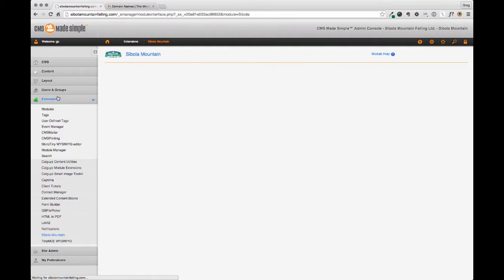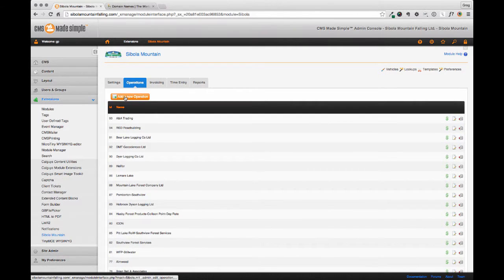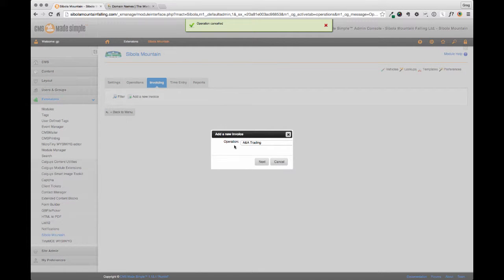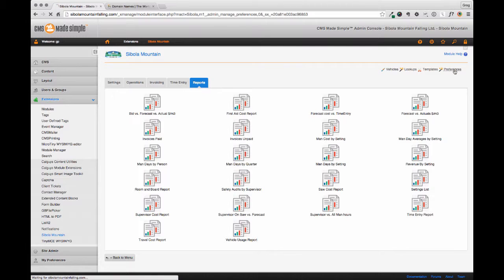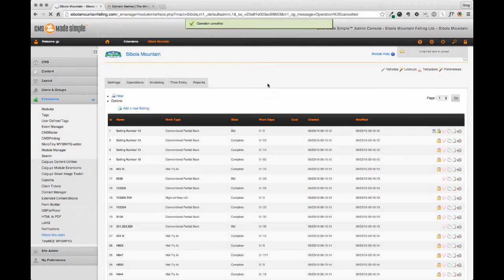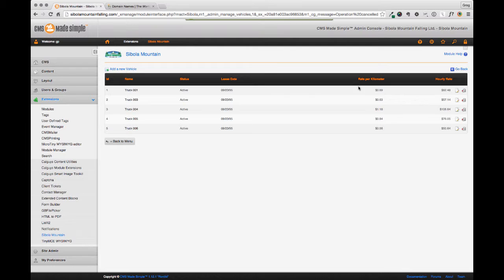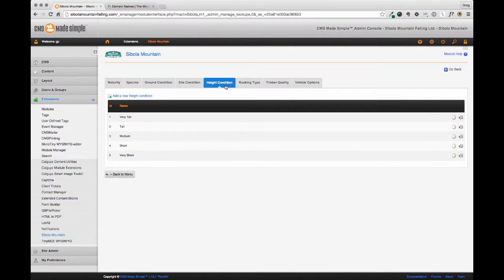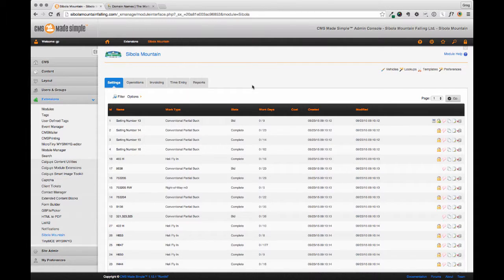Sibola Mountain Module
Custom module for Foresty industry (specifically, falling industry)